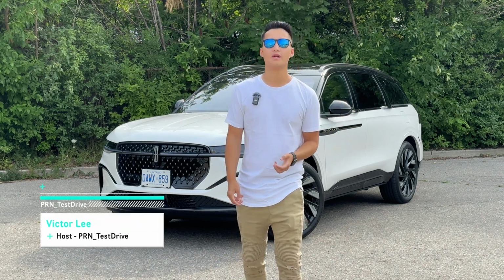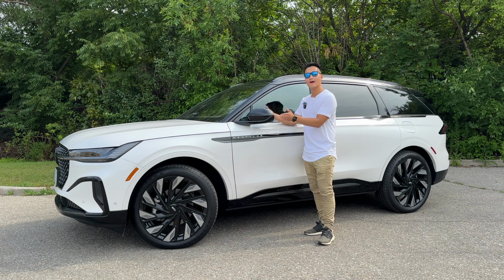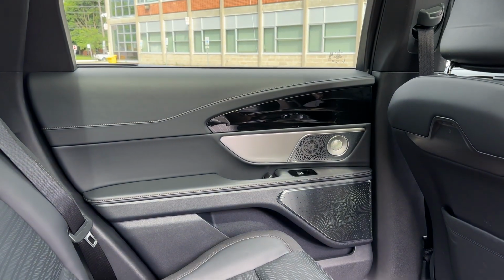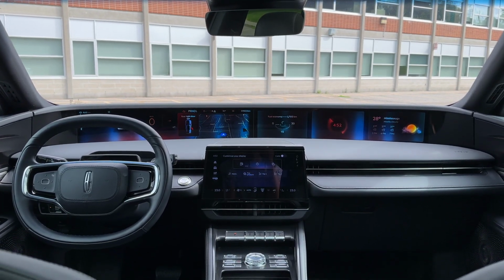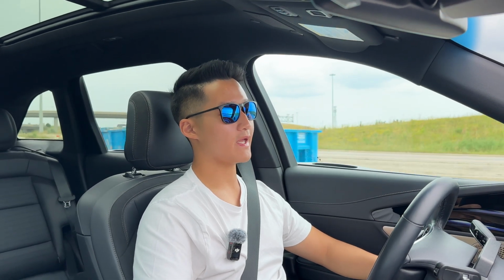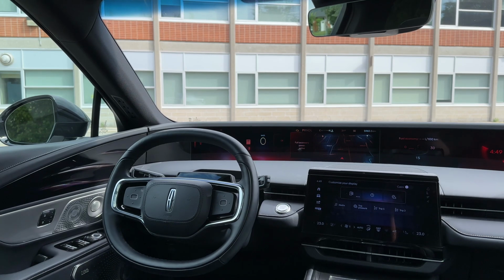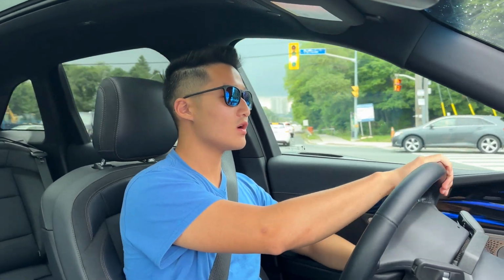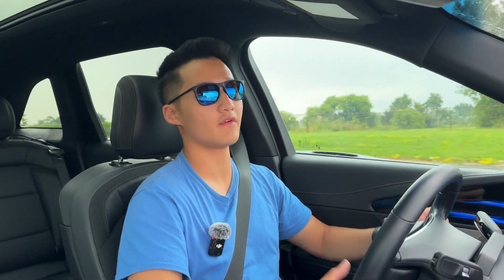2024 Lincoln Nautilus Reserve AWD Full Tour & Review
Lincoln has come out swinging with their all-new 2024 Lincoln Nautilus mid-size luxury SUV, a complete reimagining of their brand primed to take on the Germans. Is it enough though? We find out.

This week on TestDrive Victor takes a mini road trip in the all-new 2024 Lincoln Nautilus Reserve AWD, the next-generation mid-size luxury sedan from the American automaker. Many new innovations are found from Lincoln, including a revised exterior design language with sleek lighting elements, more muscular angles, and and a bold front end. Inside we find the new coast-to-cost infotainment system, a 48" wide screen running the width of the dashboard giving all occupants access to tonnes of information via widgets.

Victor goes over this new design language, the highlights that come with it, and how he feels this new era of Lincoln stacks up to some of the other luxury vehicles available on the market. He then hits the road to discuss how the 2024 Lincoln Nautilus performs day-to-day driving tasks, along with his impressions after taking this up north on a weekend getaway.

Chapters
00:00 Introduction
00:21 Front Design
00:55 Side Profile
01:51 Rear & Trunk
02:51 Back Seats
04:01 Front Seats
05:55 Pricing
06:17 Engine Specs
07:12 Test Drive
10:51 Fuel Economy
11:46 Final Thoughts
12:51 End Screen